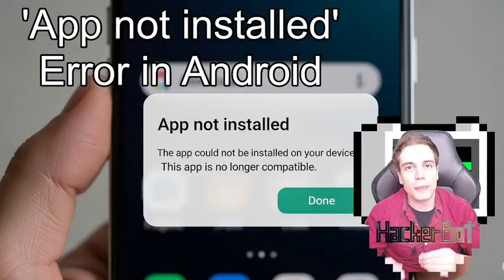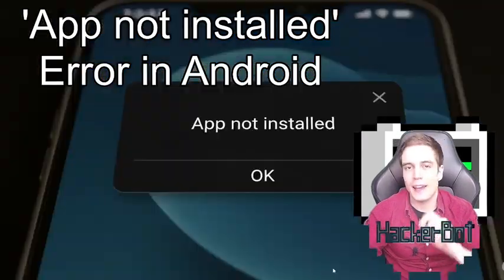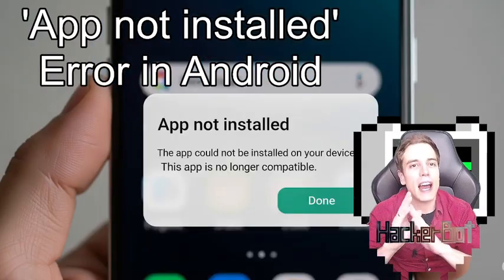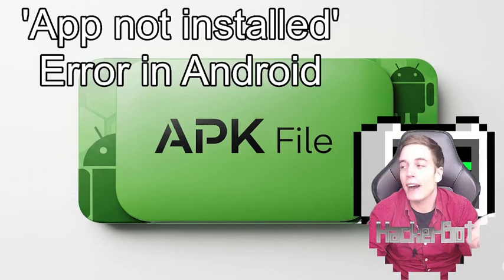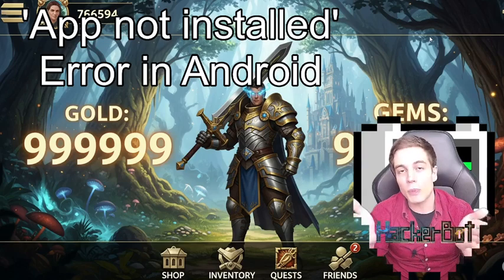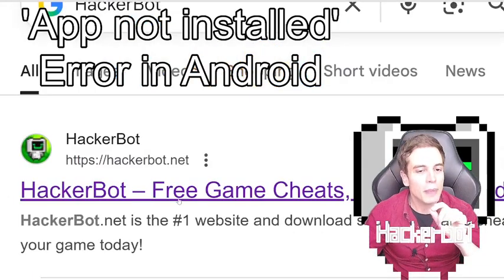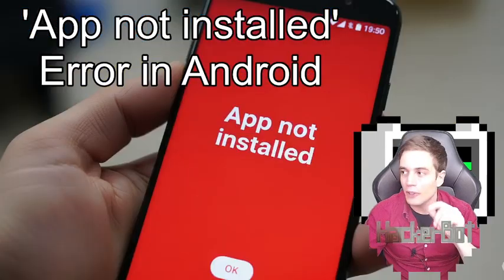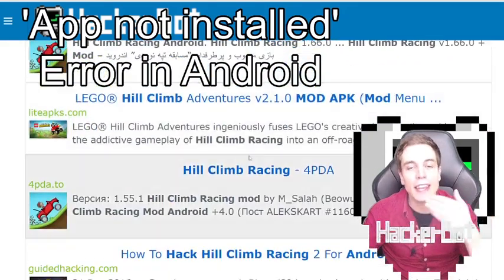APK Install Problem 'App Not Installed' on Android - How to Fix (Mod APK too)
This is how to diagnose and fix the issue of APK files not installing correctly on Android. Error message: App Not Installed.
Many people are experiencing problems when trying to install APK files and APK Mods they just downloaded. The Android system displays an error message saying 'App Not Installed'.
This problem can have 2 different possible causes: Either the APK is not compatible with your device due to a newer version of the Android OS that is not compativle with the app or an outdated APK that is not compatible with the new OS.
The second and more likely option is that the APK you downloaded from outside the playstore is fake. This is especially true for mods, as most of them are sadly not legitiamte.
Make sure to test any APKs you download on emulator first and check if they are compatible with your version of Android.
Only trust downloads from trusted sources and that promise features that are actually possible.